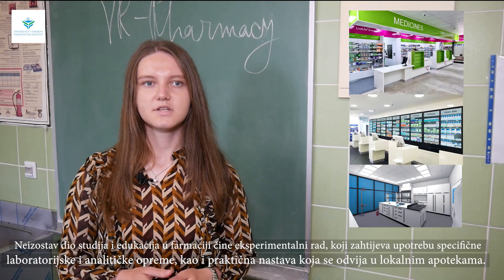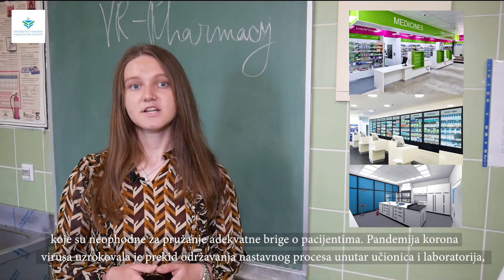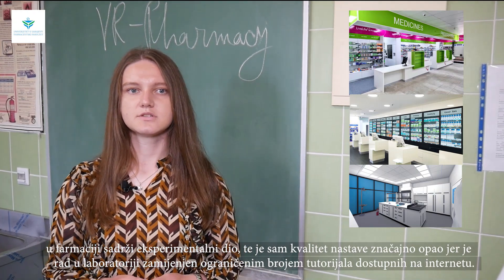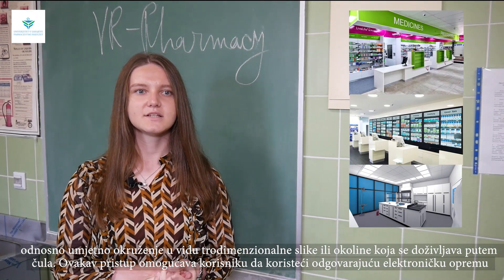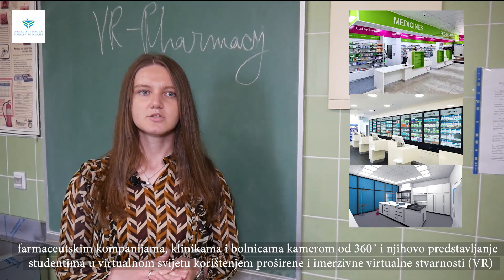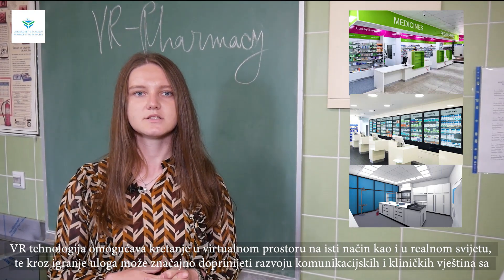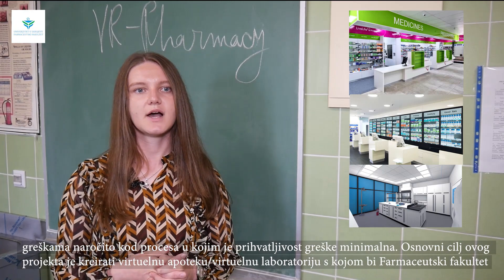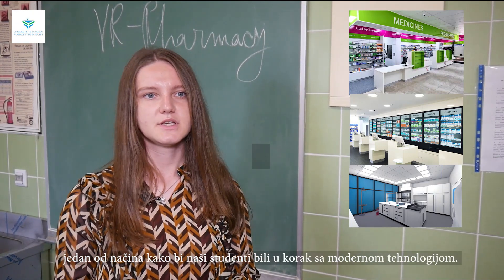Alma Herić - Virtual Reality in Pharmacy Education and Training (VRPharm)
Title: Virtual Reality in Pharmacy Education and Training (VRPharm)
Student: Alma Herić
Category: Masters
Institution: Faculty of Pharmacy, University of Sarajevo
Research Abstract:
Virtual reality in pharmacy education through simulations or an artificial environment would significantly contribute to the development of communication and clinical skills with virtual patients. In laboratory work it is important because of adjustments of experimental conditions, learning from mistakes especially in processes where the acceptability of mistake is minimal.